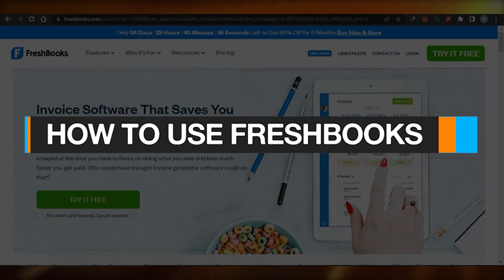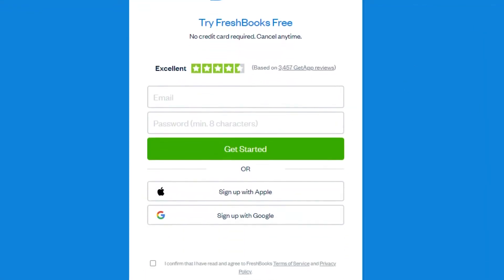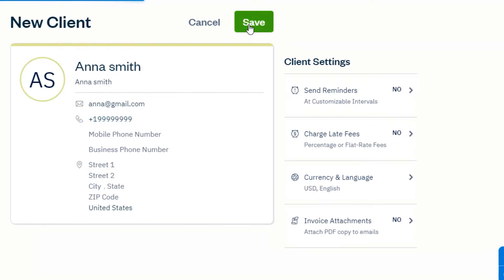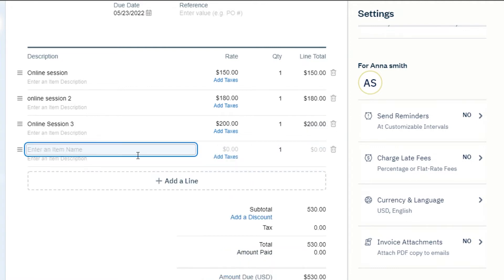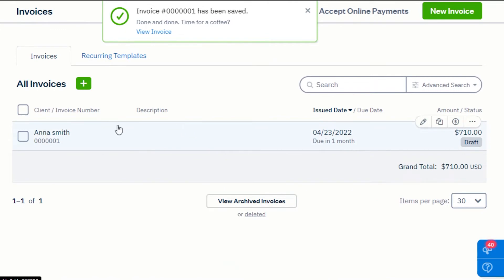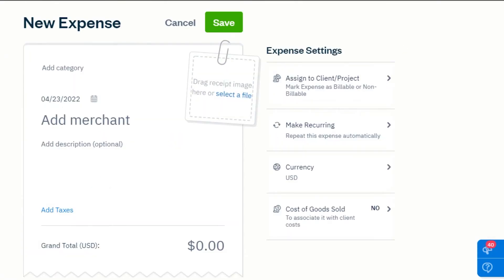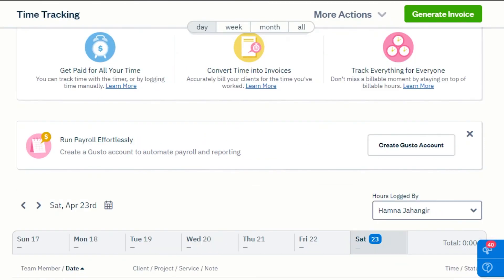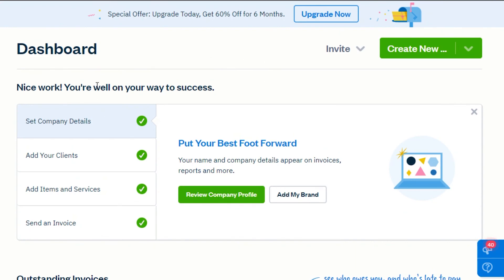How To Use Freshbooks | Freshbooks For Beginners | Freshbooks Accounting Software Tutorial (2022)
How To Use Freshbooks | Freshbooks For Beginners | Freshbooks Accounting Software Tutorial (2022). In this freshbooks accounting software tutorial i am showing you how to use freshbooks and guide you around freshbooks for beginners.

00:00 Intro
00:05 How To Use Freshbooks
05:00 Freshbooks For Beginners
07:00 Freshbooks Accounting Software Tutorial